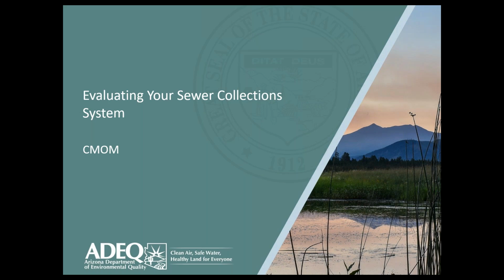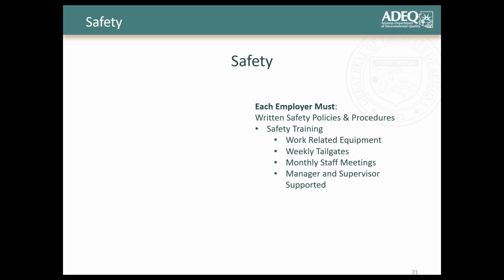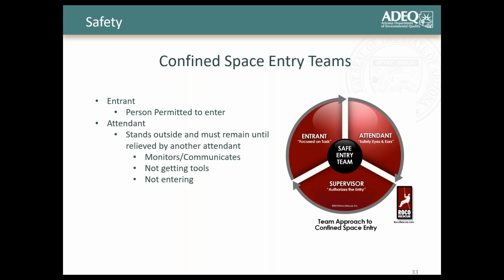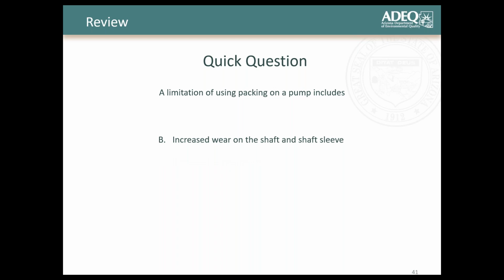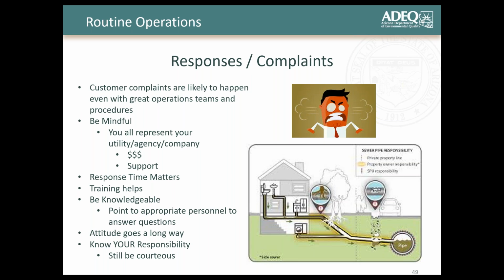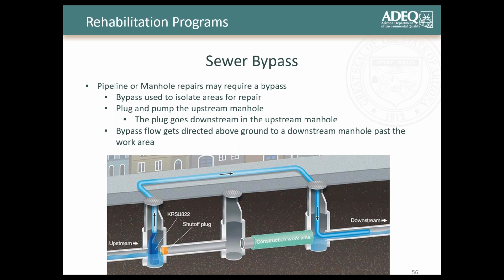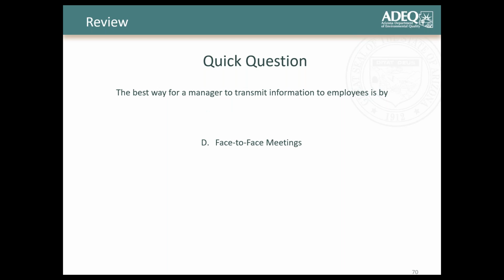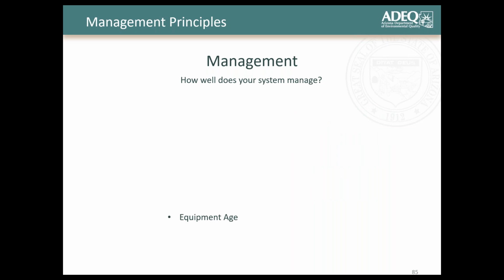Wastewater Collection Systems | Part II